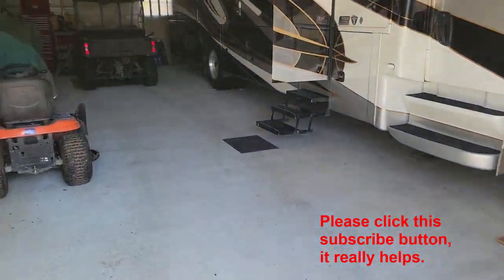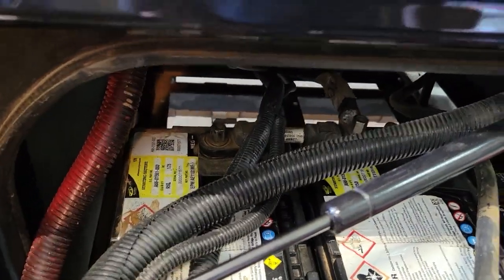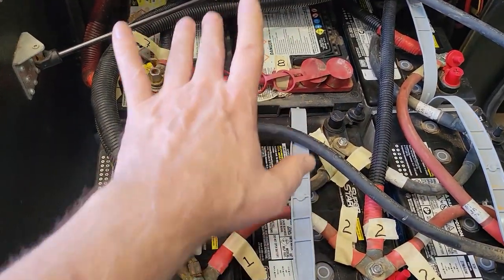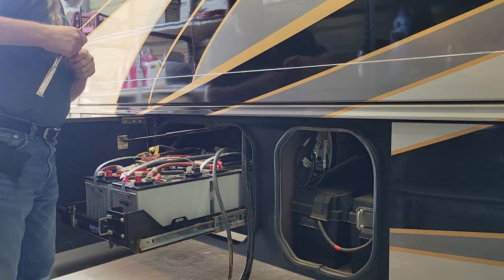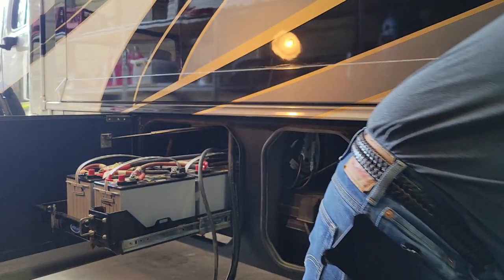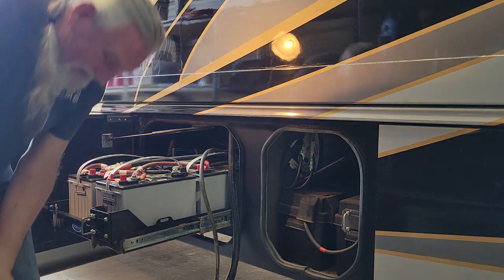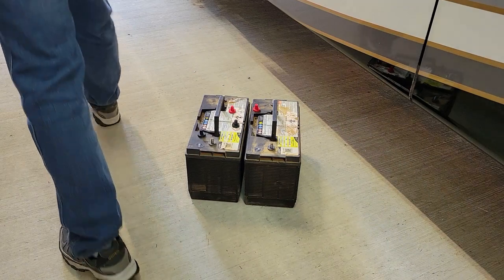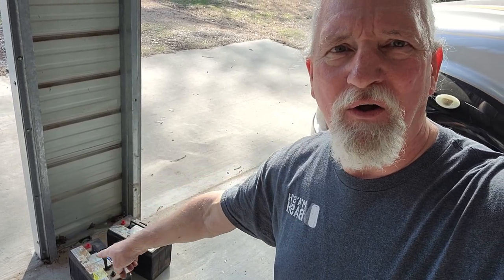Replacing Chassis Batteries on Jayco Seneca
We finally had to replace the batteries on the chassis on our 2018.5 Jayco Seneca on the S2RV chassis. They were 5 years and 7 months old.

We did not receive any compensation for this video. I do my own research and purchase products on my own.